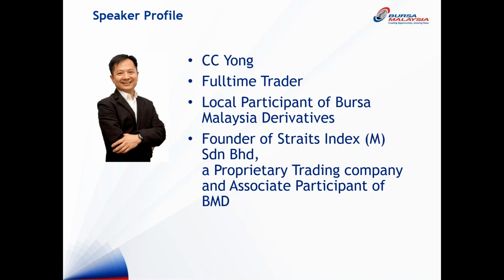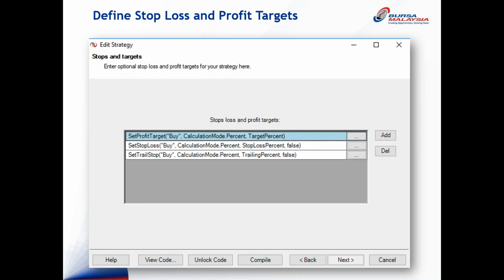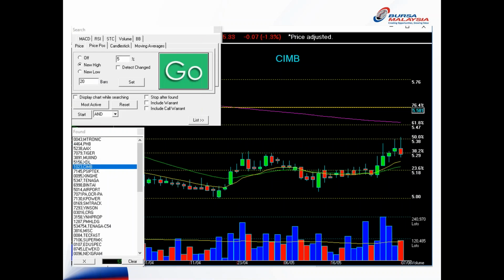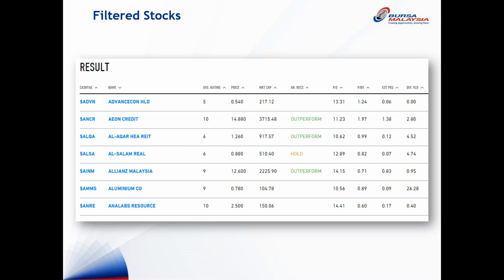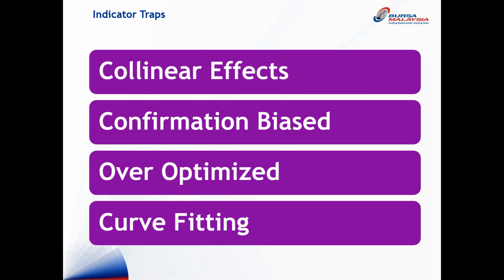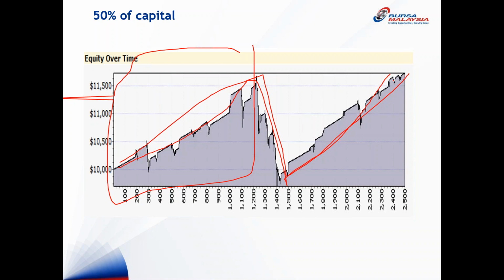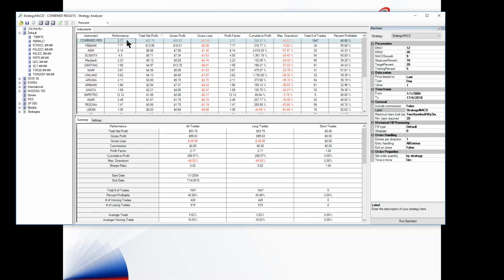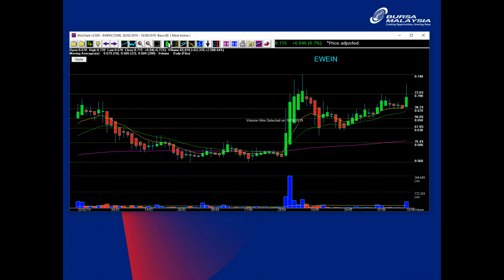Technology Aided Stock Trading | Bursa MKTPLC Webinars